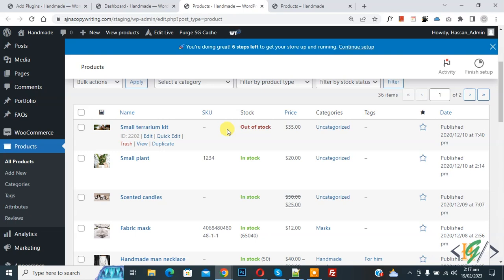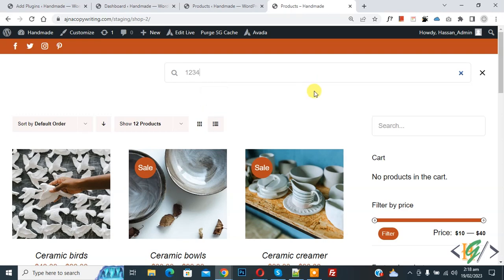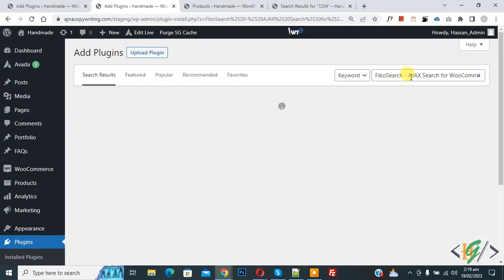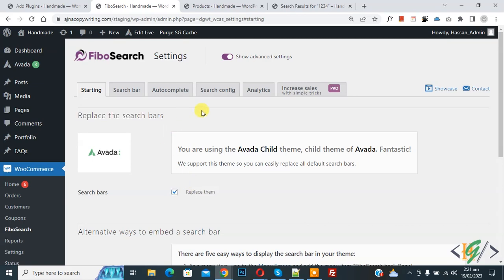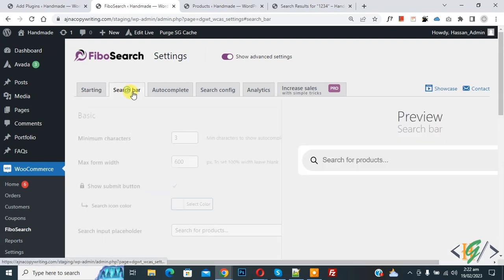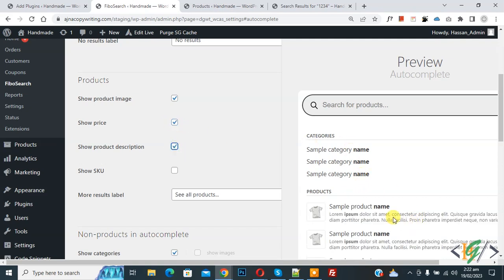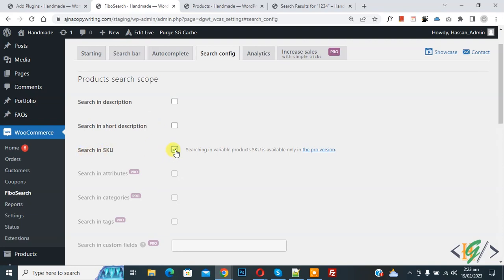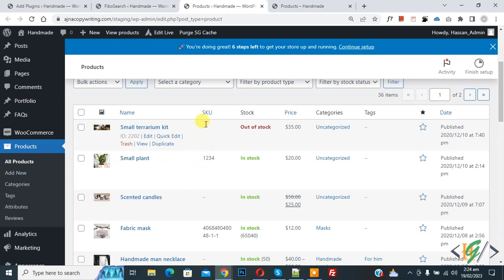How to Enable Search Products by SKU Using Plugin in WooCommerce | Product Search Using SKU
In this woocommerce tutorial for beginners you will learn how to allow search products using stock keeping unit using plugin " FiboSearch – Ajax Search for WooCommerce " in wordpress website.